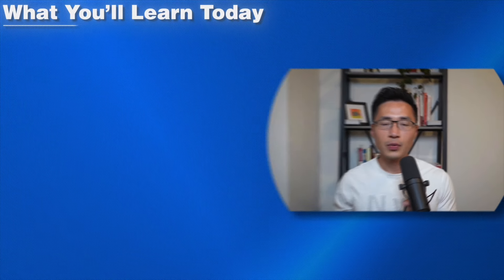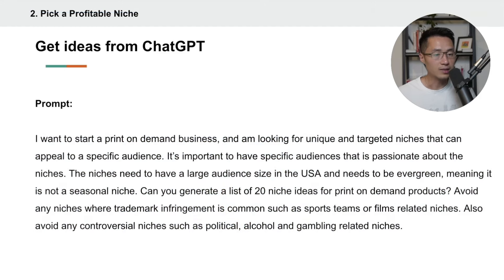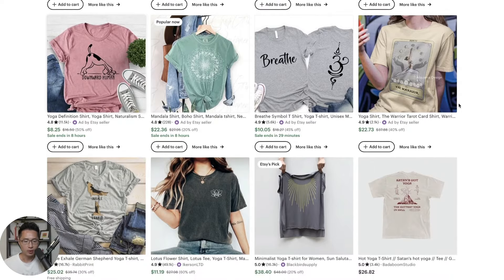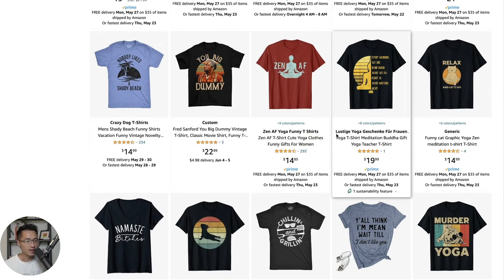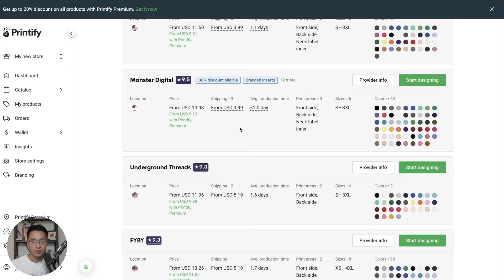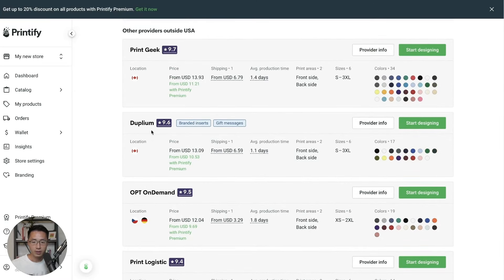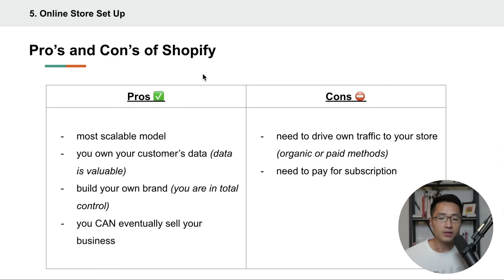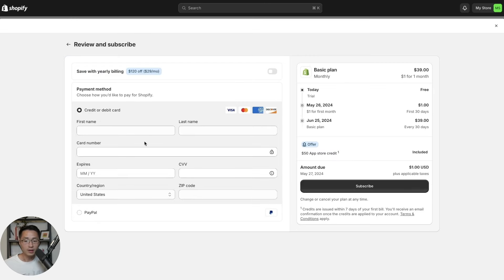Ultimate Beginner’s Guide to Print on Demand (FULL COURSE)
In this Print on Demand for Beginners Tutorial, you'll learn how to start a Print on Demand business from scratch. Whether you want to build a Print on Demand store as a side hustle or want to create a substantial online income, you're in the right place.

Print-on-demand is one of the best e-commerce business models for beginners because it is evergreen, doesn't require a large capital to start, and there's no need to hold inventory. This video is a complete step-by-step guide on how to start a print on demand ecom business.

⌚️ Timestamps:
00:00:00 Print on Demand Ultimate Guide
00:01:12 What is Print on Demand
00:02:00 Benefits of Print on Demand
00:02:44 Pick a Profitable Niche
00:05:10 How to Find Your Niche
00:05:22 Get Niche Ideas from ChatGPT
00:08:45 Top Print on Demand Item to Sell
00:10:19 Most Important Element of Print on Demand
00:10:59 How to Find Winning Designs
00:14:27 Get Design Ideas from ChatGPT
00:15:55 Option 1: Create Designs Yourself
00:16:16 Quick Canva Example
00:18:36 Use Creative Fabrica to Find Amazing Graphics
00:20:00 Option 2: Hire a Designer
00:21:19 How to Easily Find the Name of a Font
00:22:36 How to Check if a Word/Phrase is Trademarked
00:24:25 Choose the Right Printing Partner
00:24:54 Why I Choose Printify
00:25:38 Printify Walkthrough
00:37:16 Which Online Store Platform Should You Use?
00:37:27 Pros and Cons of Print on Demand Platforms
00:39:59 Shopify Walkthrough (Step-by-Step)
00:48:15 How to Set Up Dawn Theme in Shopify for Print on Demand
01:02:06 How to Create Nice Mockups (method 1)
01:04:17 How to Create Nice Mockups (method 2)
01:09:49 How to Add Products
01:14:08 Recommendation: Order Samples
01:16:39 How to Optimize Your Product Pages

keywords (ignore): print on demand,creative fabrica,shopify print on demand,print on demand business,printify review,shopify print on demand store, printify, how to find niches for print on demand,how to set up dawn theme in shopify for print on demand,how to find the designs that have demand print on demand,how to start print on demand,what is print on demand,how to start print on demand business,printify tutorial,printify for beginners, creative fabrica tutorial,creative fabrica review, vexels